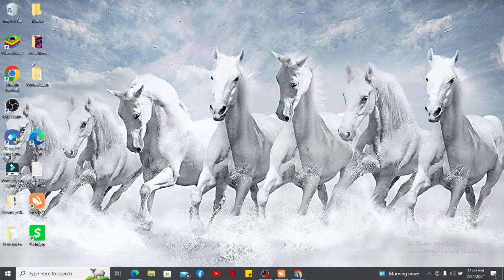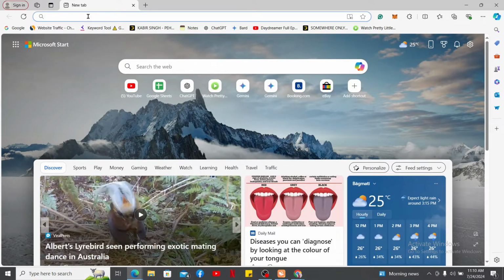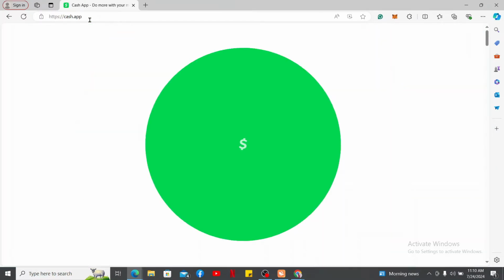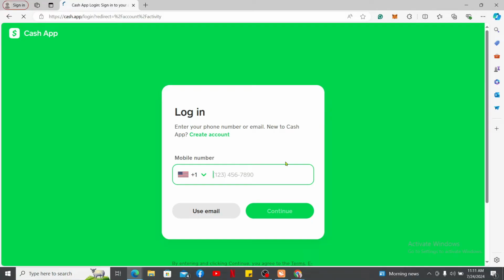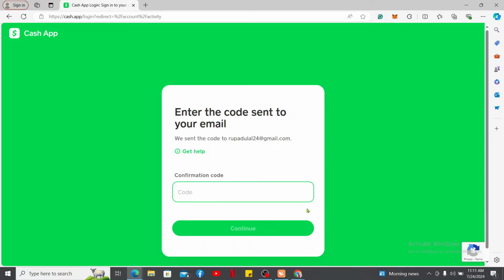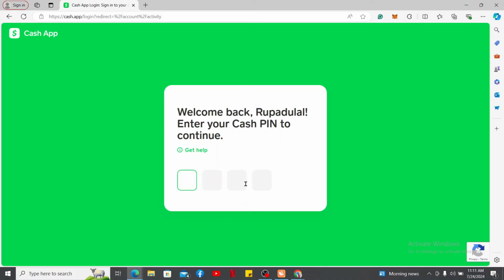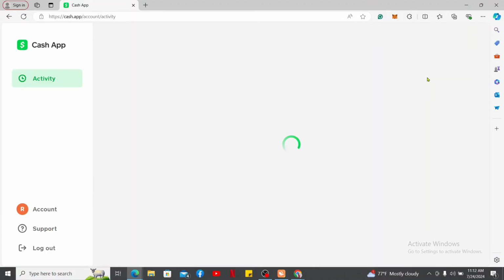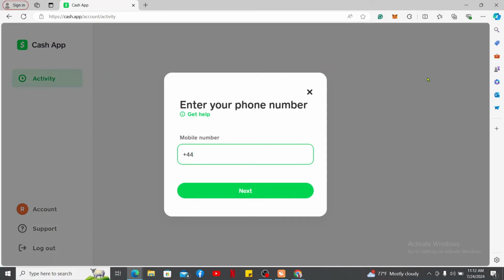How to Login Cash App without Using App 2024?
In this video, I'll show you how to log in to Cash App without using the mobile app. Whether you don't have access to your phone or prefer using a browser, this step-by-step tutorial will guide you through the process of accessing your Cash App account on a desktop or mobile browser.

By the end of this video, you'll know how to securely log in to Cash App from any browser, allowing you to manage your finances even when you're away from the app.